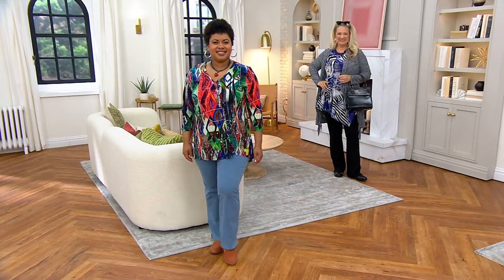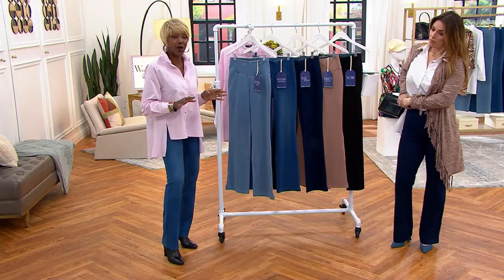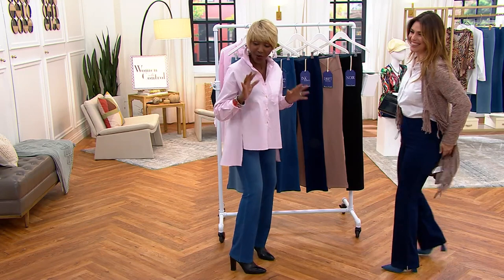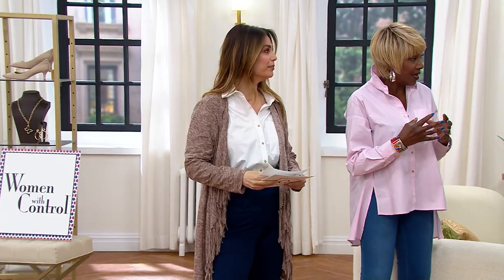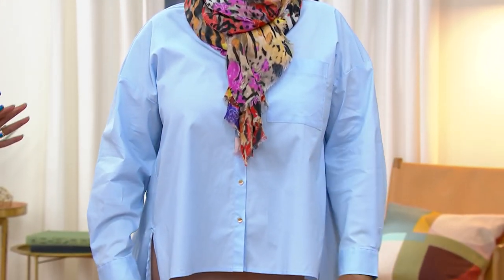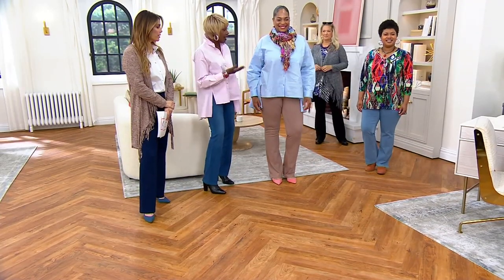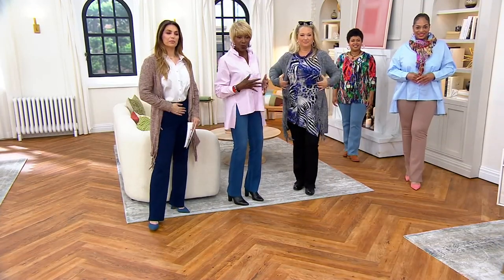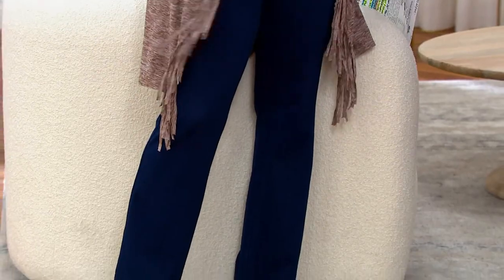Women with Control Elite Prime Stretch Denim Flare Pants on QVC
Women with Control Elite Prime Stretch Denim Flare Pants